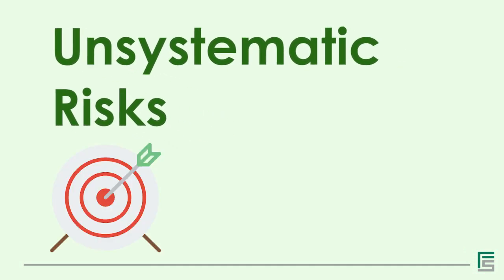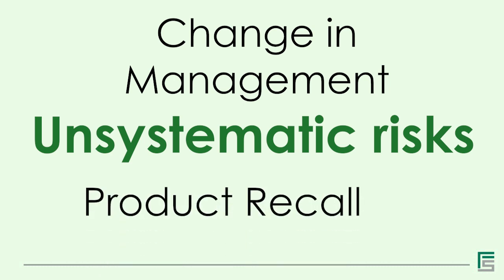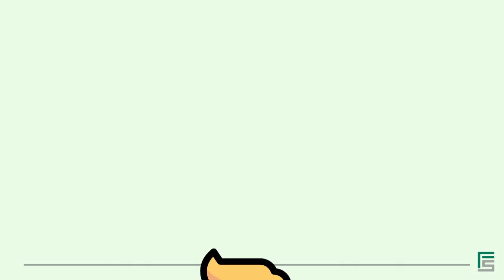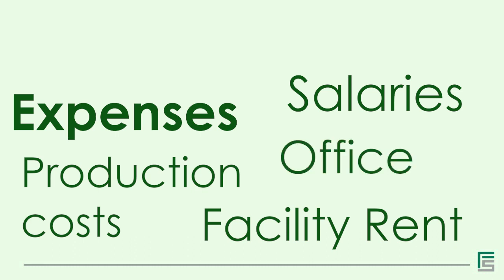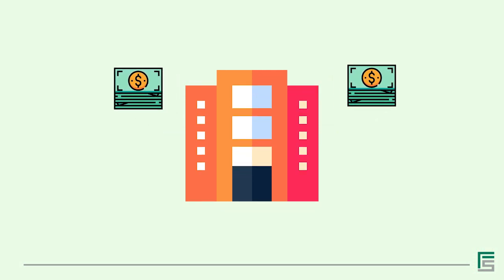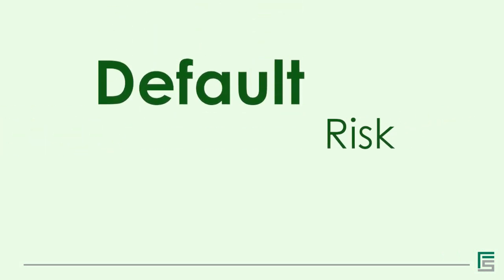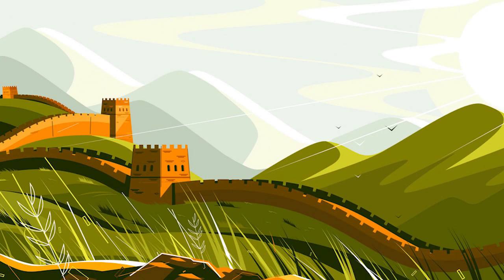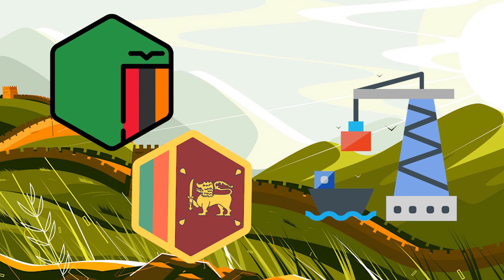Financial Risk | The Students’ Manual | 5 | BUPFS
We all take risks in life and financial risks that determine our own financial future. In this video of students' manual we will talk about Financial risks, what they are and how to handle them.

Video credits
Animation: Shelachi Mitra, SM Iftekhar(Coordinator)
Voice: Syed Navid Iqbal
Script: Naimuz Sadat Niloy